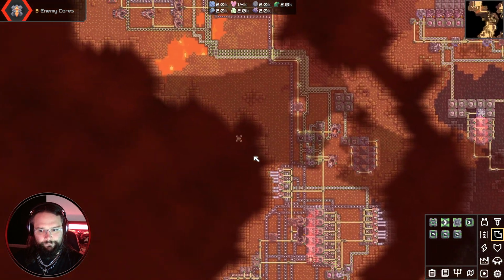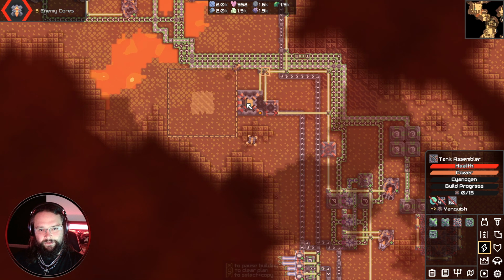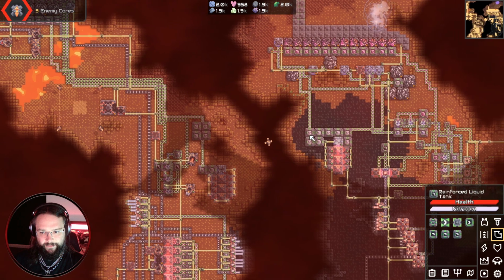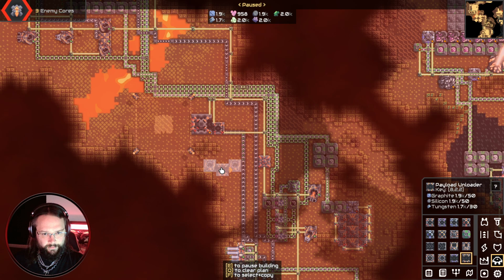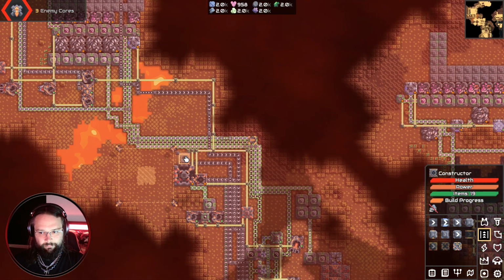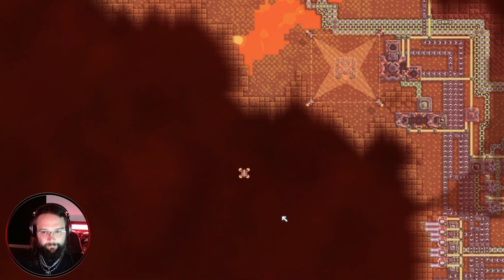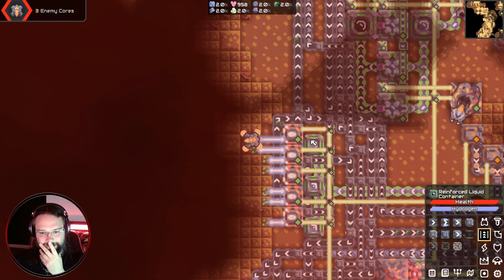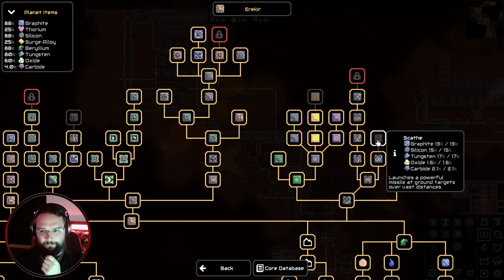Mindustry - Season 3! - It's finally time for the T4s... - Ep 54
An open-ended factory management game with a focus on tower-defense and RTS elements.

Hardware

Software